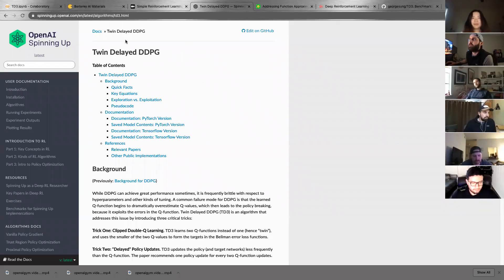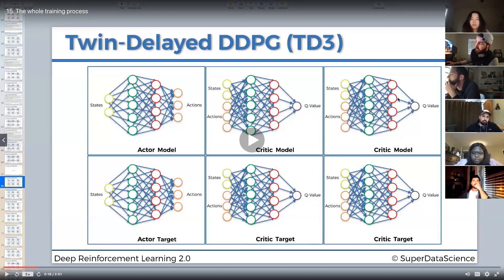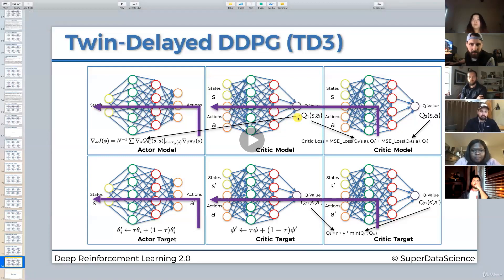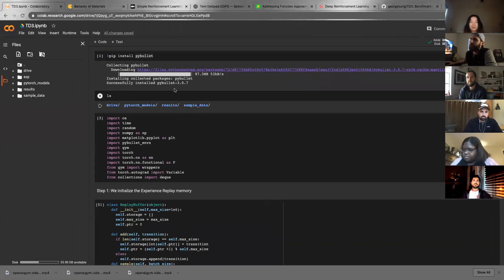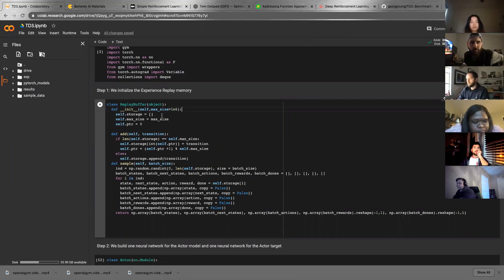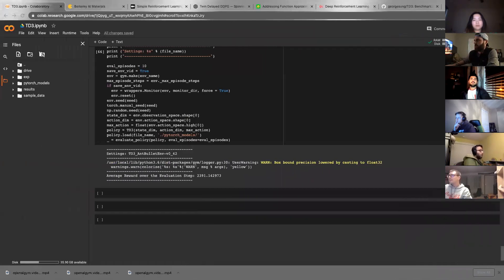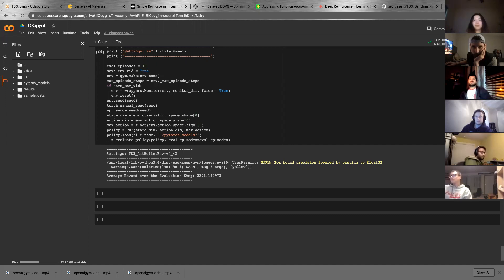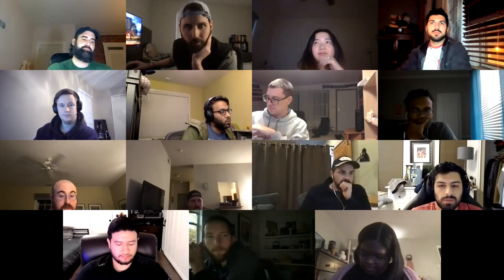Twin-Delayed Deep Deterministic Policy Gradient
Implementation of the TD3 algorithm shown to a group of Data Scientists in the Galvanize Data Science Immersive Program.

Resources:
• Berkley Course: